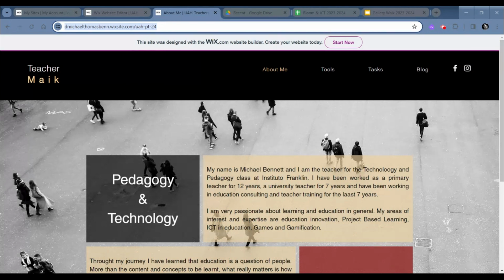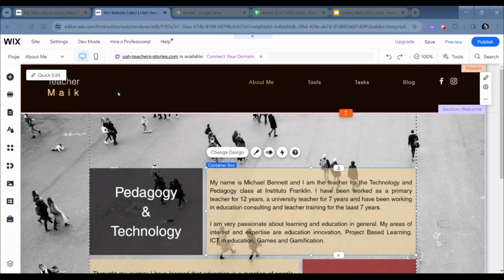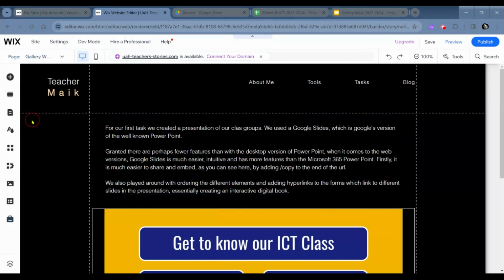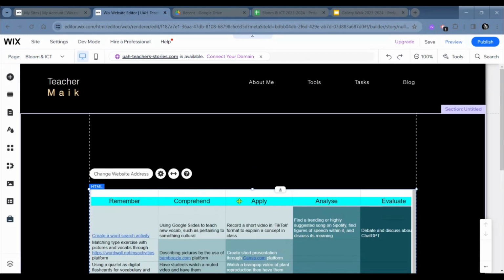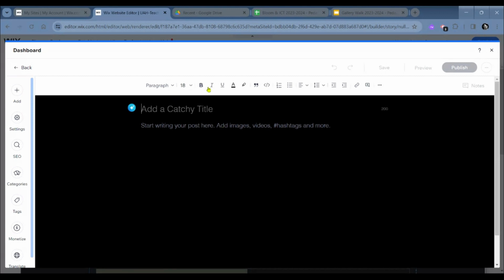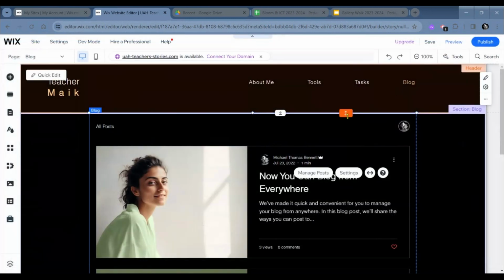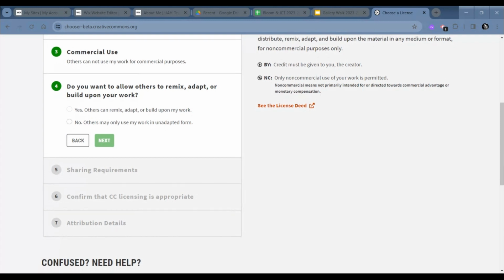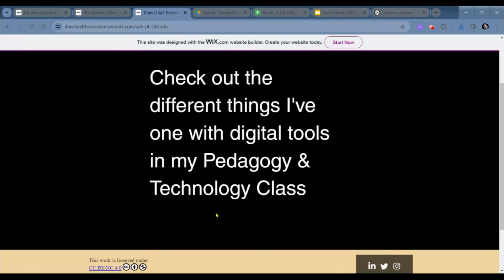Digital Learning Portfolio with WIX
Video explaining how to create, structure and organize a digital learning portfolio with a live web-page. We use WIX to create our portfolios in our Pedagogy and Tecnology class because it is free to sign up and is a very very powerful platform with numerous features. In this video I will show how to structure the different pages of the site, how to organize the content for each part of the portfolio, what I expect from the blog entries, how to add a Creative Commons License to your web page and finally what happens when we publish.